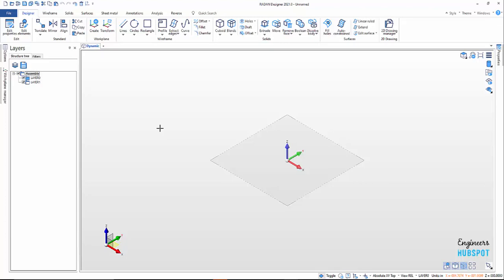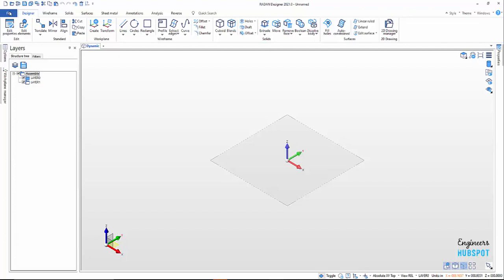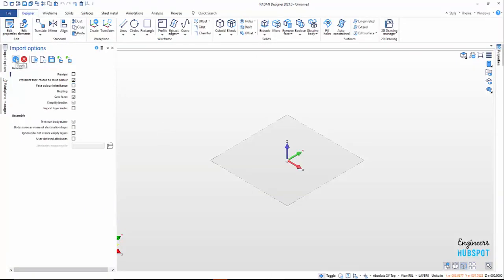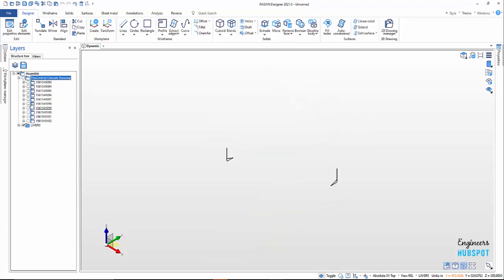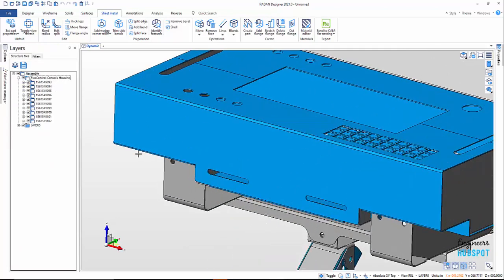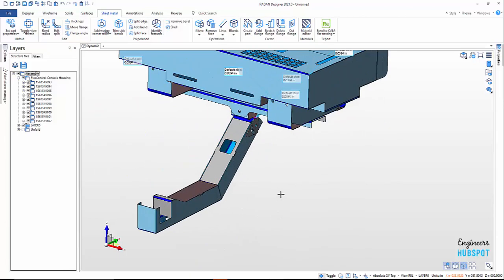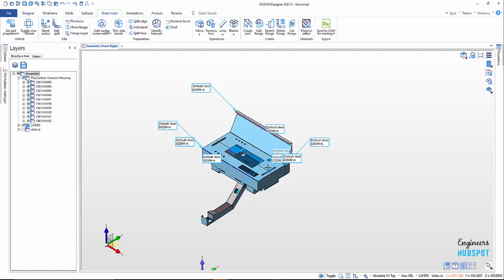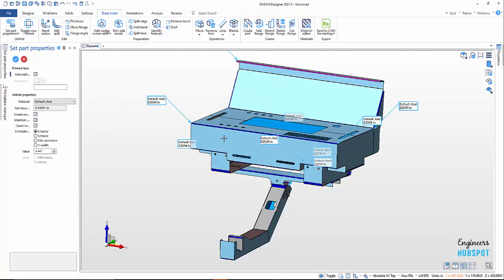Designer 3D Opening 3D Files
Morning Guys, here is a Scheduled up load of our next video,

RADAN | Designer

EXTENSIVE RANGE OF CAD INTERFACES
RADAN | Designer imports data from a wide variety of exchange formats including Parasolid, IGES, STEP, ACIS, DXF, DWG, STL and VDA files as well as native data from the following CAD systems:

Catia V4 & V5
Pro/ENGINEER & PTC Creo
Autodesk Inventor
Siemens NX
SolidWorks
Solid Edge